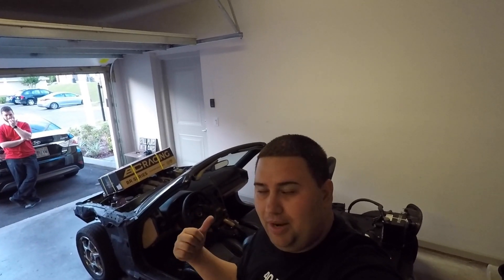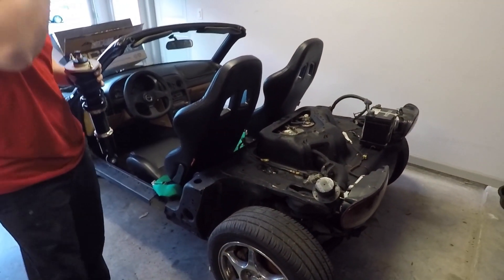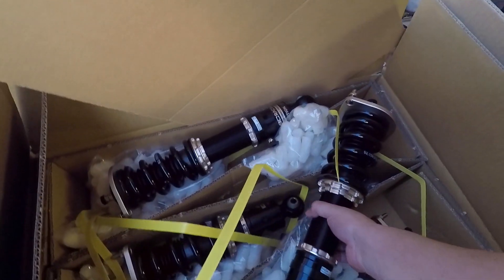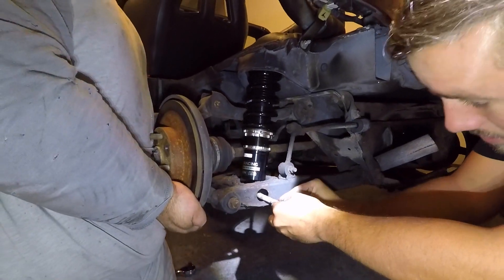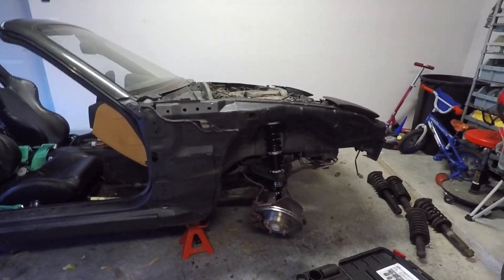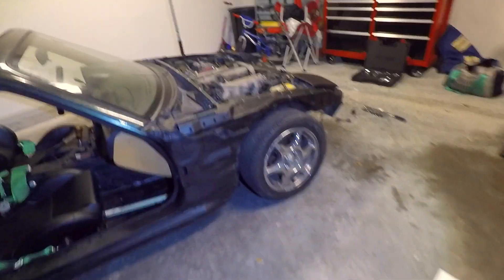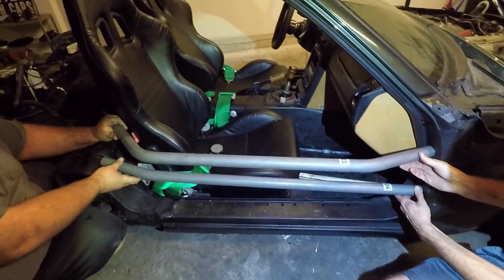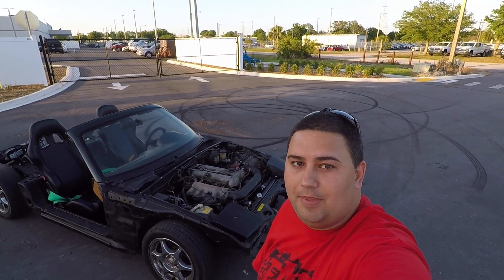Donuts In The Miata Kart! Part 3 Coilover Cage And Supra Update.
Put some new coilovers on the Miata had to put them to the test...